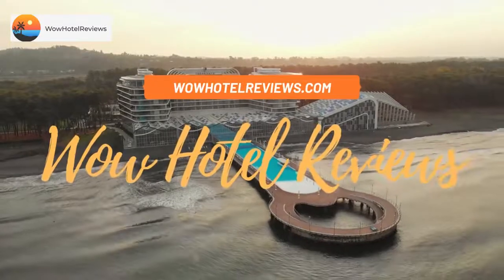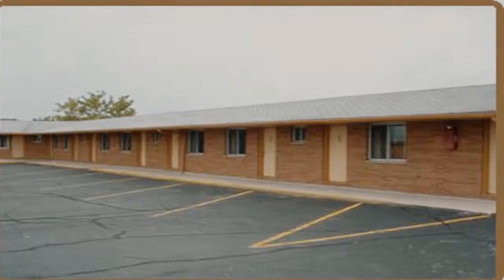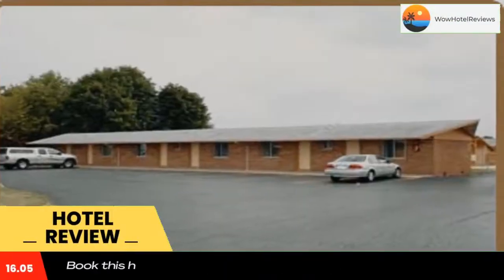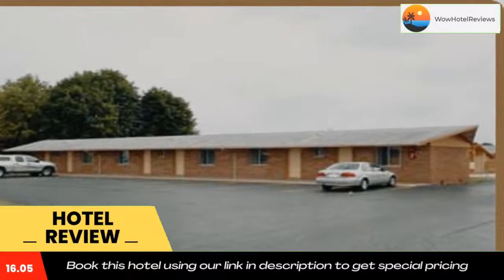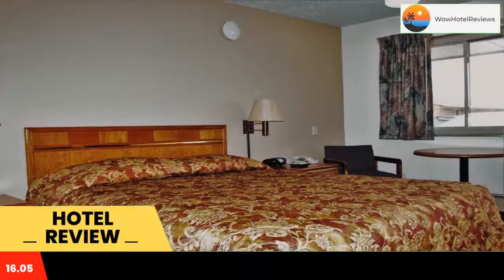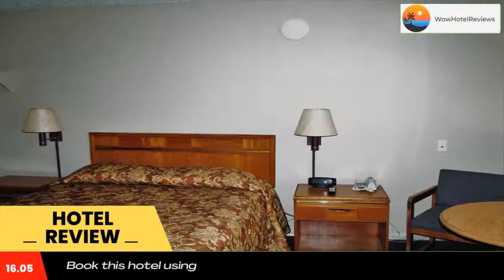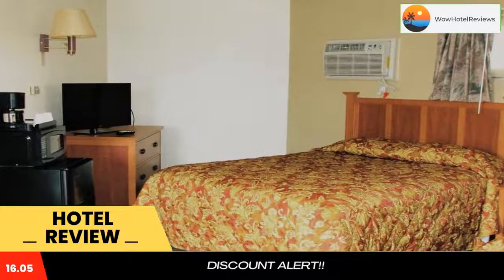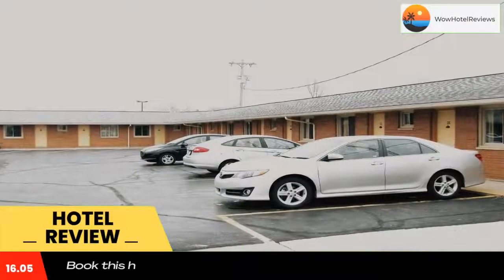Euclid Motel Review - Bay City , United States of America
Euclid Motel

Euclid Motel is located in Bay City. Free WiFi access is available.
Each room here will provide you with a TV and air conditioning. Complete with a microwave, the dining area also has a refrigerator. Featuring a bath or shower, private bathroom also comes with a hairdryer and free toiletries. Extras include bed linen.
At Euclid Motel you will find a 24-hour front desk and a garden. The property offers free parking.